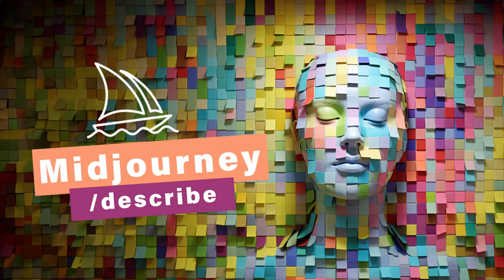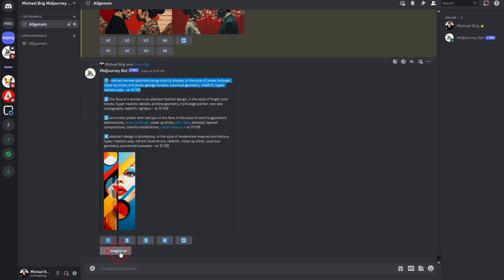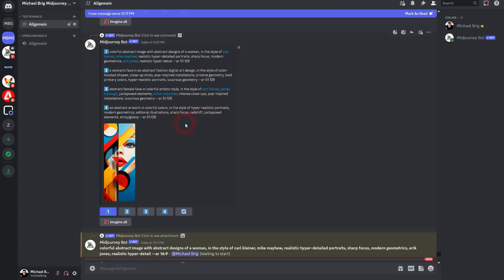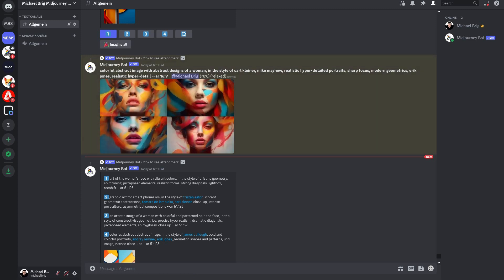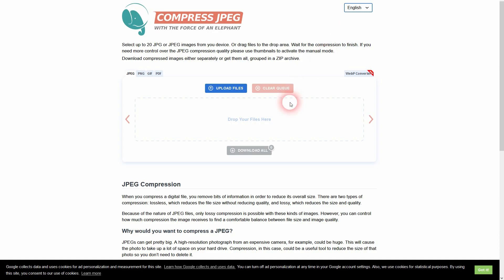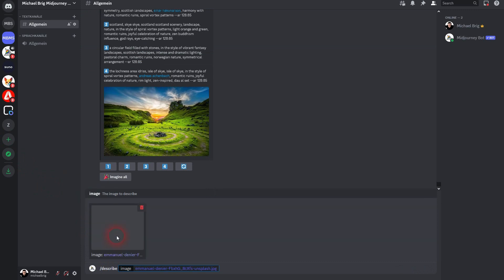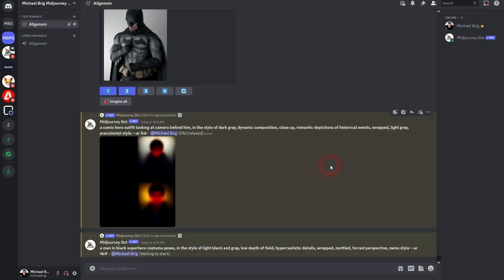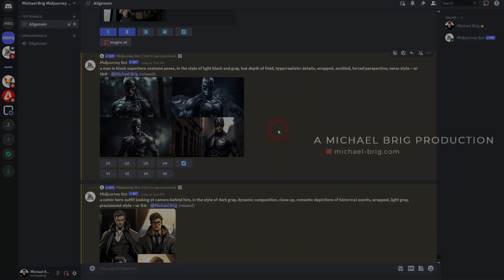How to Use the Describe Command in Midjourney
In this tutorial I'll show you how to use the /describe command in Midjourney.